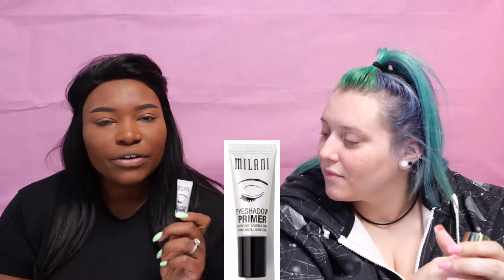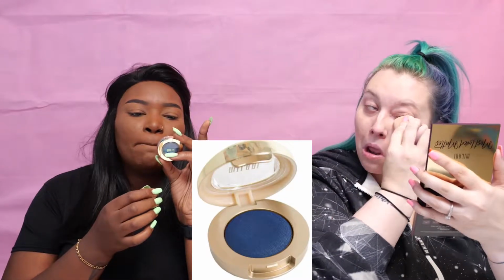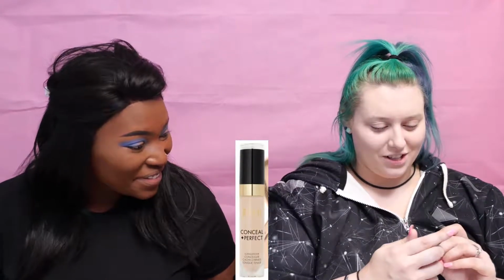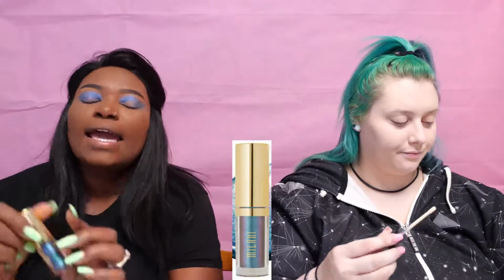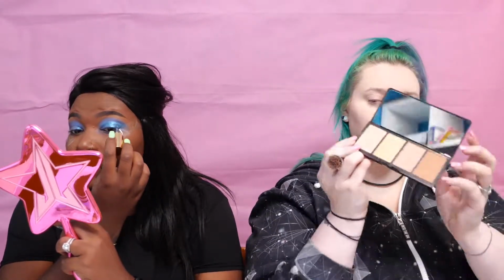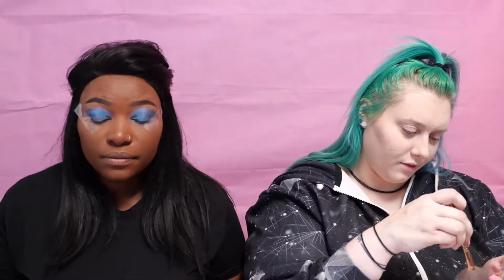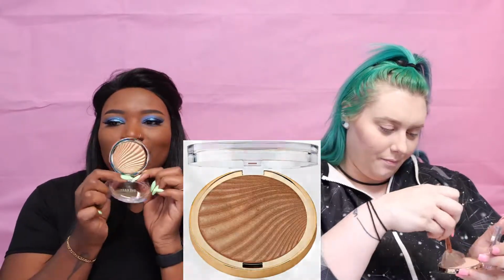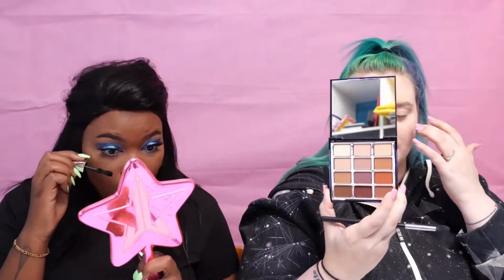AUGUST DRUGSTORE BINGO: HEADING TO MILAN-I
PLAYING DRUG STORE BINGO! THE WHEEL DECIDED MILANI. THIS MONTH SO WE BOUGHT OVER $100 IN PRODUCTS.

TIME STAMPS
APPLICATION – 0:55
CLOSE UPS – 9:57
LIKES AND DISLIKES – 10:16

CRUELTY FREE: YES
VEGAN: SOME
PRICE: RANGE FROM $4-$25 INDIVIDUAL PRODUCTS
LIMITED EDITION: NO

CHIP’S BUYS:
EYESHADOW PRIMER IN NUDE - $7
BELLA EYES GEL POWDER EYESHADOW IN BELLA COBALT - $4
HYPNOTIC LIGHTS EYE TOPPER - $11
STROBELIGHT INSTANT GLOW POWDER IN GLOWING – $10
COLOR STATEMENT MATTE LIPSTICK IN MATTE BEAUTY - $6
BRIGHT SHINE LIPGLOSS IN NUDE TOUCH - $16

DELANEY’S BUYS:
SOFT FOCUS GLOW COMPLEXION ENHANCER IN NUDE GLOW – $11
CONCEAL + PERFECT 2-IN-1 FOUNDATION + CONCEALER IN POCELAIN – $11
CONCEAL + PERFECT LONGWEAR CONCEALER IN NUDE IVORY – $9
POWDER BLUSH IN BLOSSOMTIME ROSE – $9.50
STROBELIGHT INSTANT GLOW POWDER IN AFTERGLOW – $10
MOST LOVED MATTES EYESHADOW PALETTE- $20

CHIP:
MORPHE M331
TOO FACED DAMN GIRL MASCARA
SEPHORA LASHSTORY IN LASHAWAY
MAYBELLINE GEL LINER IN NUDE

DELANEY:
MORPHE FLAWLESS FINISH BEAUTY SPONGE
BEAUTY BLENDER BLOTTERAZZI
WET’N’WILD DUAL ENDED CONTOUR STICK IN LIGHT/MEDIUM
MORPHE M436
MAYBELLINE MASTERFIX LOOSE SETTING POWDER
LA GIRL MOONLIGHT MADNESS PALETTE
E.L.F. BROW PENCIL IN TAUPE
URBAN DECAY EYESHADOW PRIMER POTION IN ORIGINAL
MORPHE M330
SEPHORA PRO #14
MORPHE E18
NYX SLIDE ON, GLIDE ON LIP LINER IN SUGAR GLASS
WETNWILD 3 STEP MASCARA
WETNWILD MATTE LIQUID CATSUIT LIPSTICK IN TOFFEE TALK
MORPHE M165
MOPRHE M149

DELANEY:
BOXYCHARM
OR
Code: delan-CODSGQMK
IPSY

SOCIAL MEDIA
CHANNEL INSTAGRAM